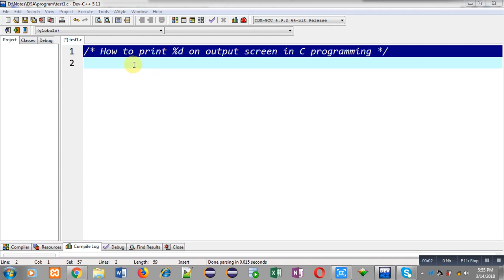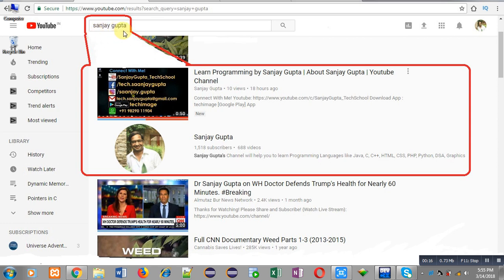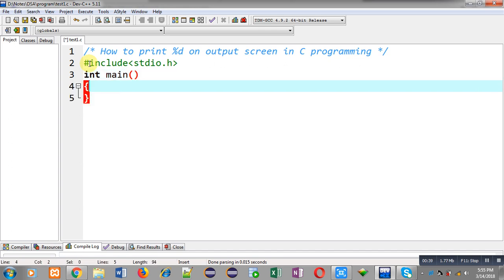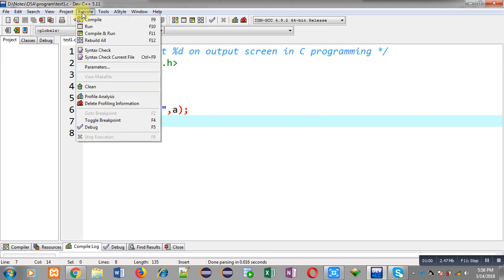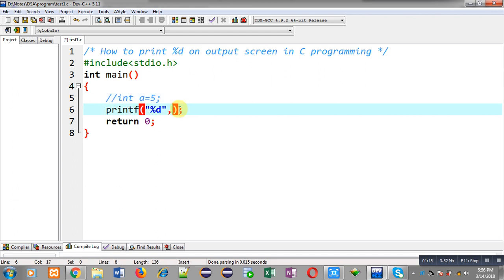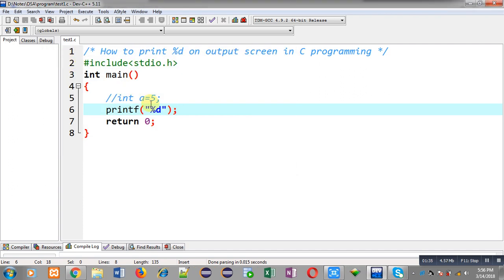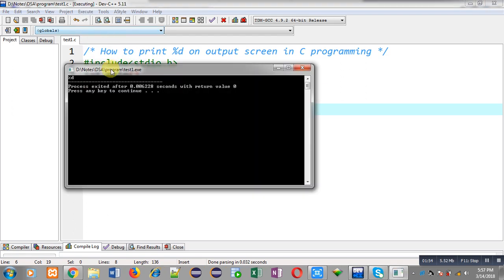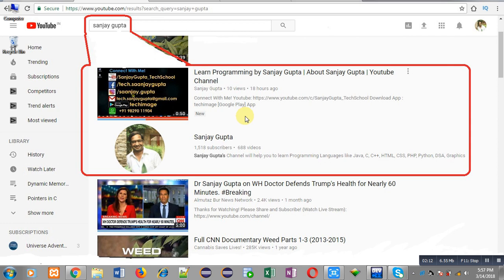How to print %d as output on output screen in c programming | by Sanjay Gupta